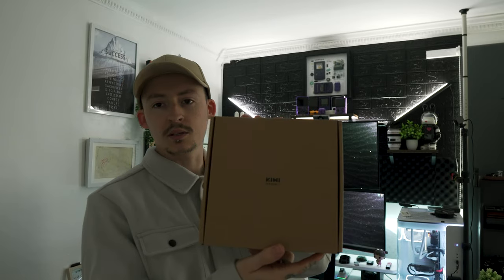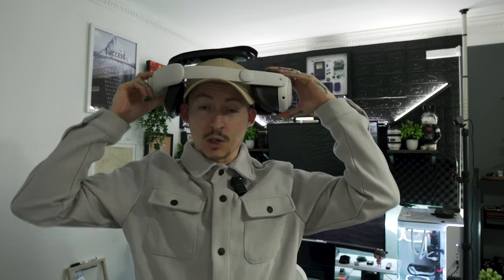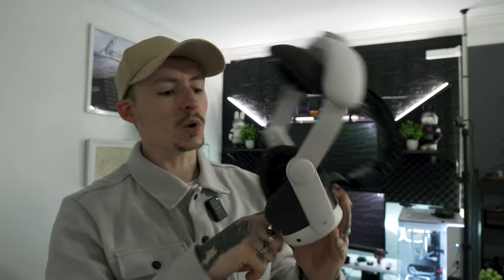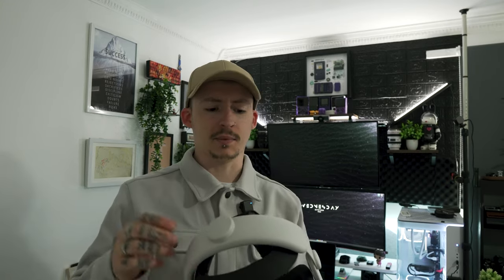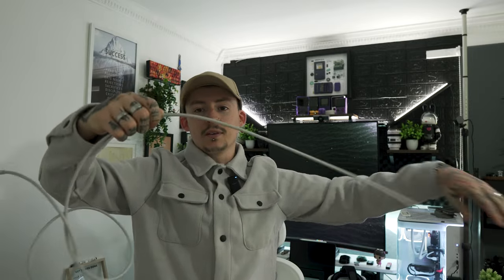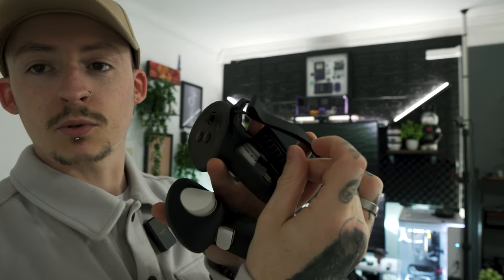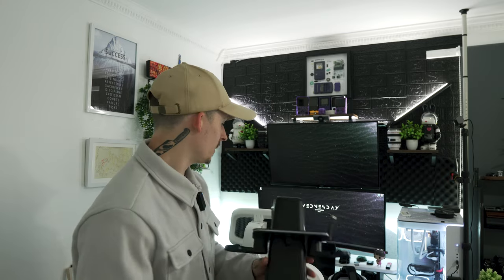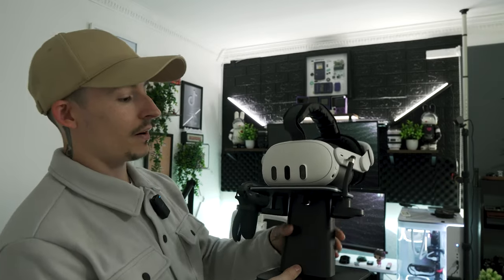Kiwi Designs - Quest 3 Accessories